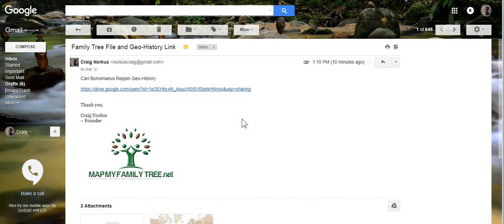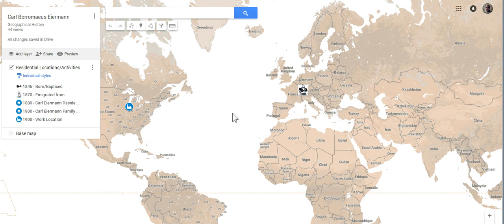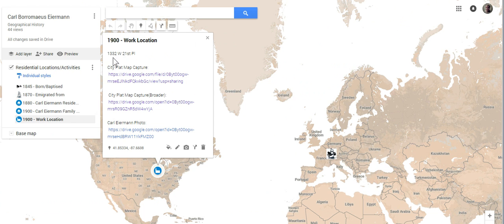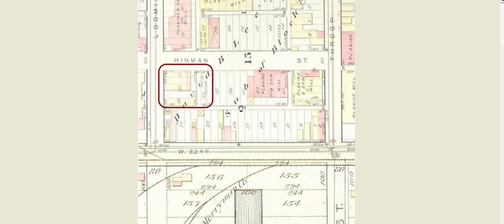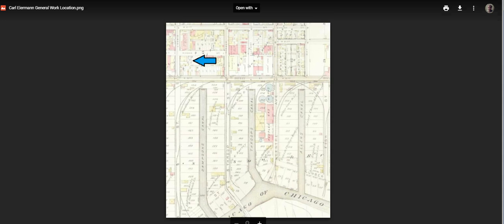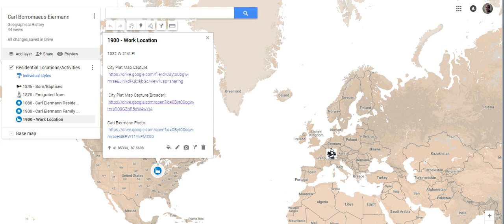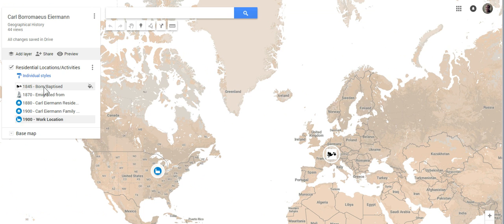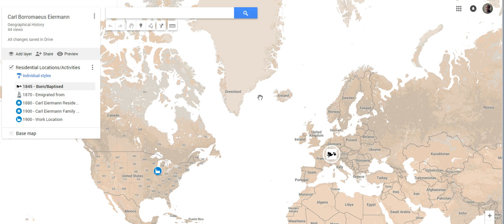Package II: Family Lineage Chart, Location Mapping, and Street Level Photos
Added information